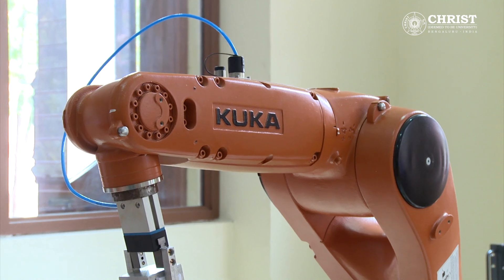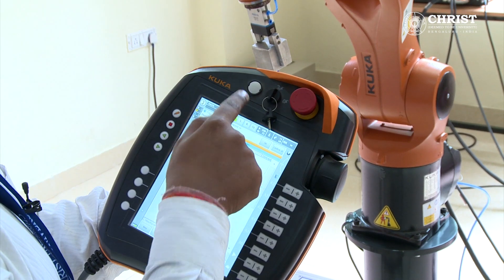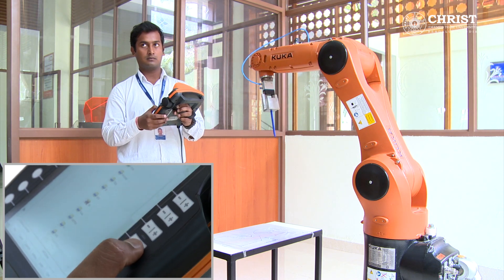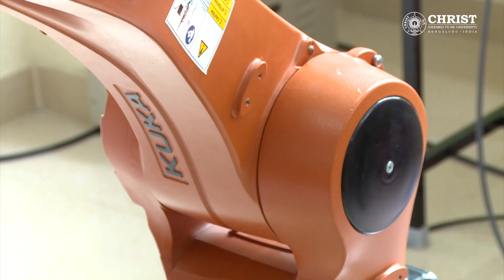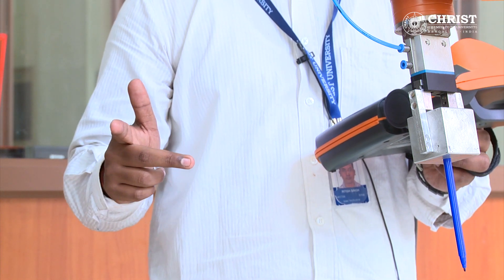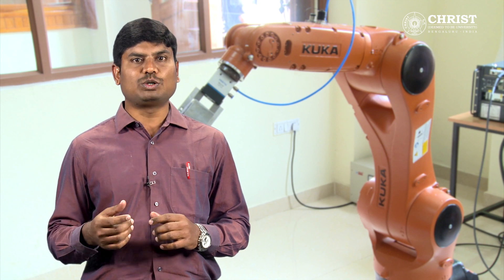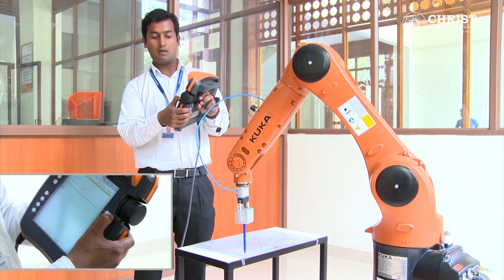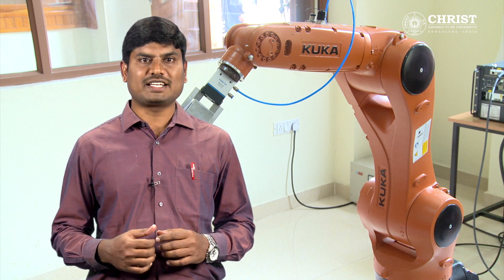Introduction to KUKA Robot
Introduction to KUKA Robot by Prof. Umesh V School of Engineering (Mech),  2017-18